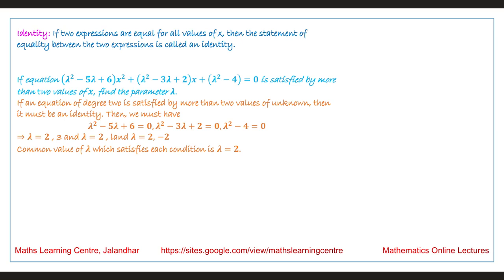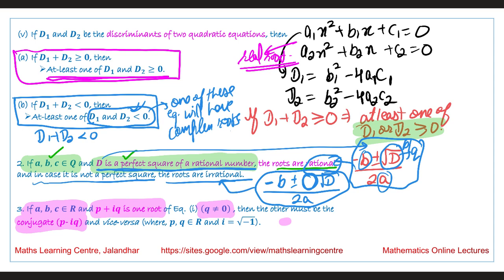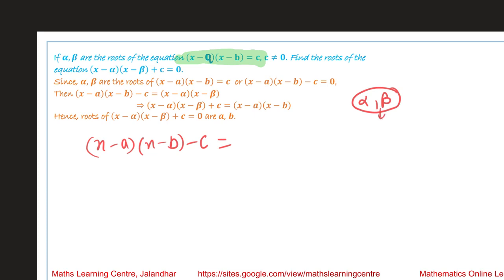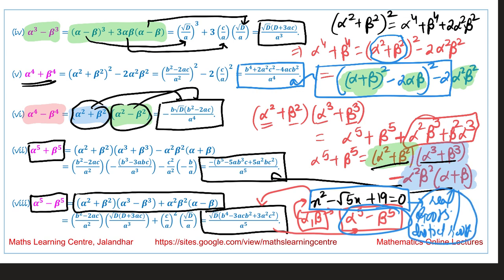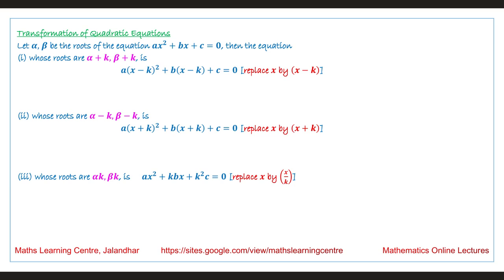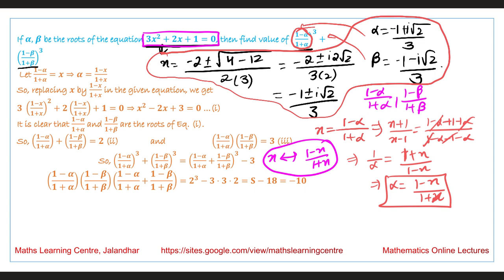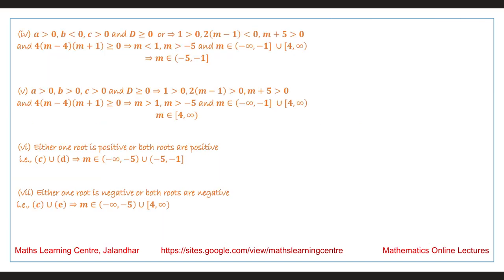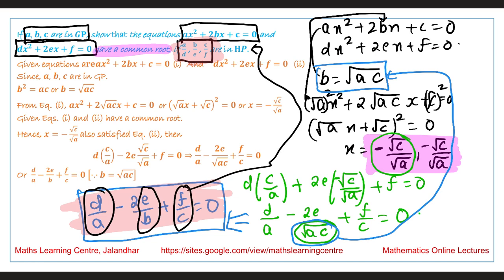Class 11 Chapter 5 Quadratic Equations (Nature of roots, symmetric functions )Lecture 6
Class 11  Chapter 5 Complex Numbers and Quadratic Equations Lecture 6